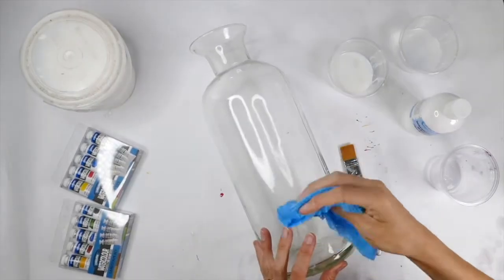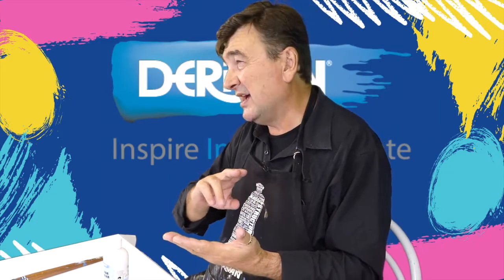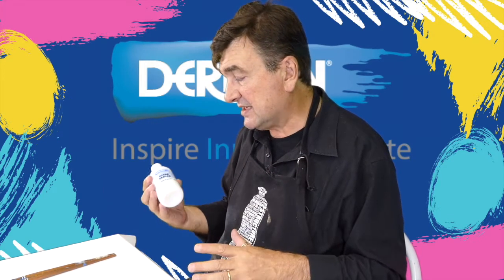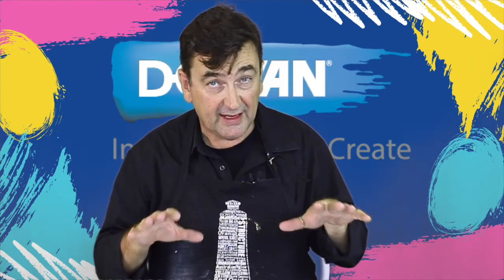How to paint on Leather, plastic, glass, wood, metal, concrete, terracotta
Steven shows you how to paint on surfaces that you never thought were possible: glass, metal, wood, concrete and terracotta. He will also share a quick tip on the best way to prepare those surfaces so they will be perfect for painting. Learn how to use Derivan Clear Sealer in your next art project. Best surface preparation hack!

This video covers:
How to paint on Glass
How to paint on Wood
How to paint on Metal
How to paint on Concrete
How to paint on Terracotta
How to paint on Leather
How to paint on Stone
How to paint on Plastics

Clear Sealer is a product that provides a protective layer to raw wood to prevent the natural wood tannins from seeping into your paint. It also makes it easier and quicker to apply coats of paint over glass metal, polished concrete.  Clear Sealer is ideal for priming surfaces, providing a protective layer to raw wood and paint. It prevents the natural wood tannins from seeping into your paint, which will result in discolouration. The product also makes it easier and quicker to apply coats of paint over its surface because it's transparent while still allowing you to see what you are painting on.

CONCRETE
Rough concrete should be cleaned and free of dirt, dust, grease or oil. Ensure all loose sand, formwork particles etc. have been removed. Apply a coat of Derivan Gesso. This may be diluted if required. If the concrete is new, it would be prudent to apply a coat of Derivan Clear Sealer before the Derivan Gesso to block any potential leaching of alkaline residue. Alkaline residue has the potential to affect some acrylic colours if leached in high enough concentrations.

Clean-faced or polished concrete may need to be sandblasted to give a surface for a primer to adhere to. Following sandblasting, clean the surface of dust and loose material and apply a coat of MM10 Gesso. If the surface still feels very smooth, it would be advisable to lay down a coat of the Derivan Polymer Gloss Varnish & Gloss Medium before applying the Gesso.

PLASTER/STUCCO
New plaster should be left to dry for at least 2 weeks before a coat of Derivan Clear Sealer is applied. Derivan Gesso may then be used or Matisse Colours applied directly over the MM12 Clear Sealer. After the work is complete, a coat of Derivan Polymer Gloss Varnish is recommended to protect the work. If the work is to be exposed to sun and rain, a further coat of MM14 Final Varnish Gloss Finish is recommended.

WOOD
It is possible to apply Derivan Acrylic Colours directly to wood that has been cleaned of all dust, oil and grease. If the wood appears to be unduly sappy or green, use of Derivan Clear Sealer is recommended as a tannin blocker and sealer. Derivan Gesso may be used as a primer, if desired, as it will give good tooth and a clean bright surface to work on. If using Matisse Background Colours, a sealer is not necessary, except on the greenest of woods, as they have a built-in sealer. A coat of Polymer Gloss Varnish or Polymer Matt Varnish is recommended as a finish coat, to protect the completed work. If the work is to be exposed to sun or rain or the item is a utility item which may require a hard and heat-resistant finish, a coat of MM11 Satin Varnish or MM19 Poly-U-Gloss Varnish is recommended.

PLASTICS & MELAMINES
Matisse Colours will adhere directly to most plastics. Non-porous materials such as perspex, melamine or nylon should be lightly sanded then a bonding coat applied of undiluted Polymer Gloss Varnish or Clear Sealer. Paint as desired and finish off with another coat of Polymer Gloss Varnish.  N.B. Non-porous plastics will accept the paint. However, painting hard-wearing plastic or melamine objects (such as kitchen benchtops) should be avoided.

STONE
The stone should be cleaned of all oil, grease and loose dust and sand. Some types of stone are unsuitable for painting as they will tend to flake and fall apart. In general, most natural stones should be sealed with Clear Sealer or Polymer Gloss Varnish or Polymer Matt Varnish. Matisse Colours can now be used directly over the Sealer or MM10 Gesso may be used as a ground, if preferred. If the painted stone is to be left out in the elements, two coats of MM15 Final Varnish Matt Finish or MM14 Final Varnish Gloss Finish is recommended.